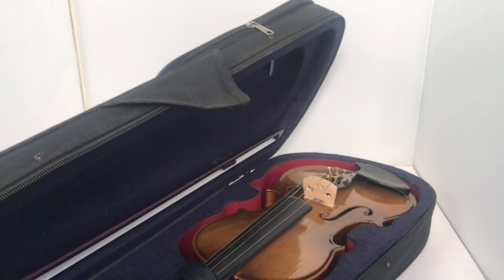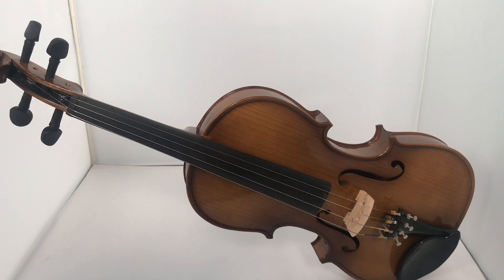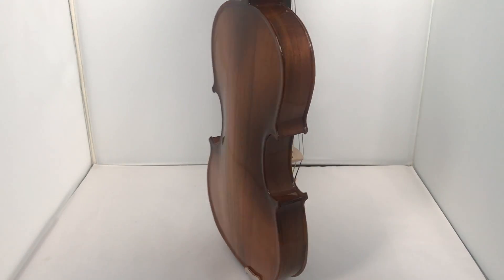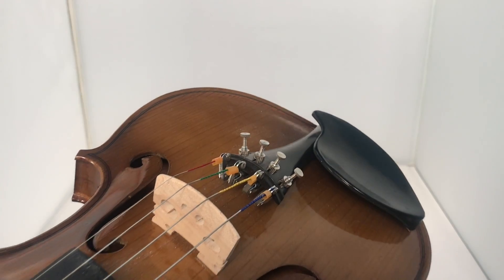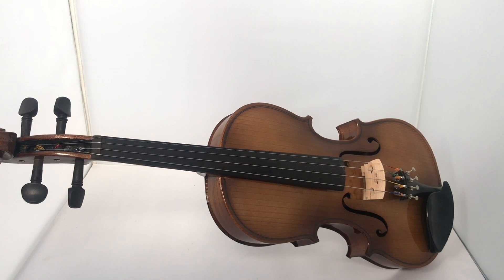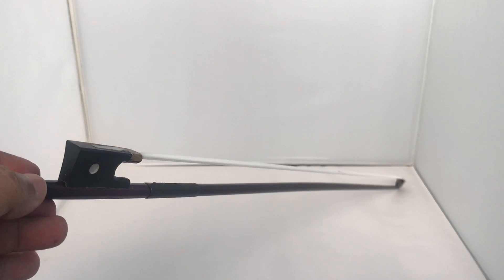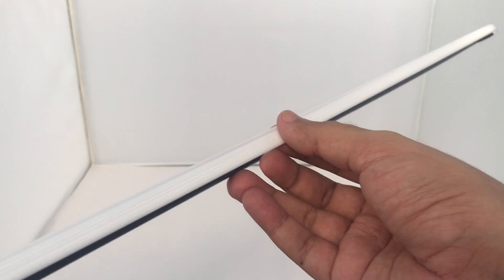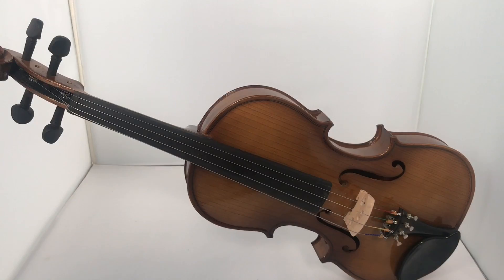Violin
This Violin is a beginner model pretty well made. It costs ₹3000 around $50.

Bought Violin from Local Store